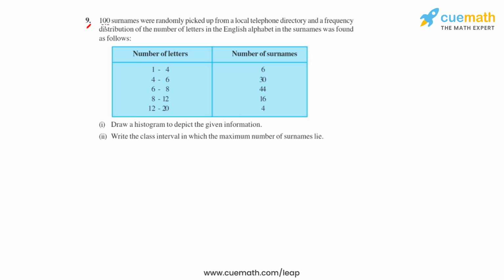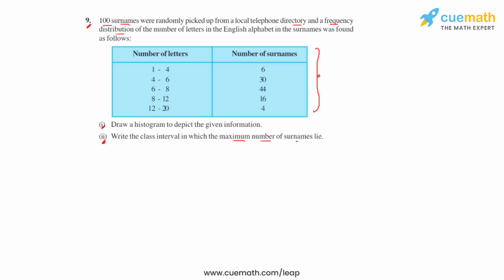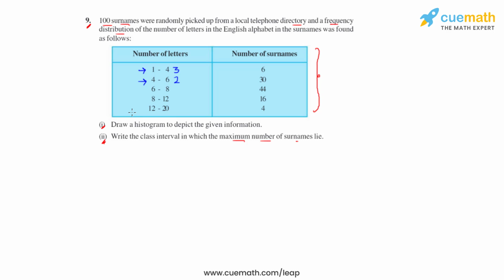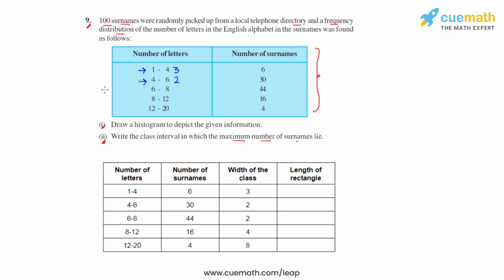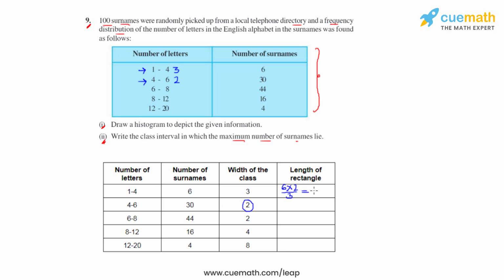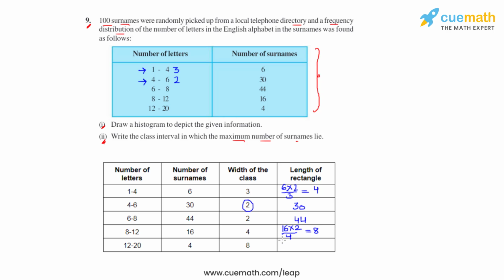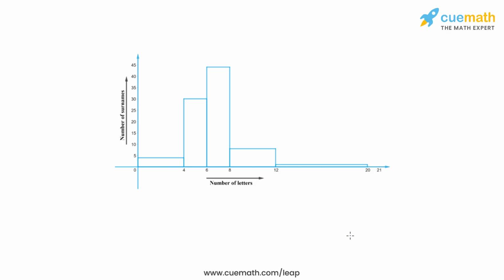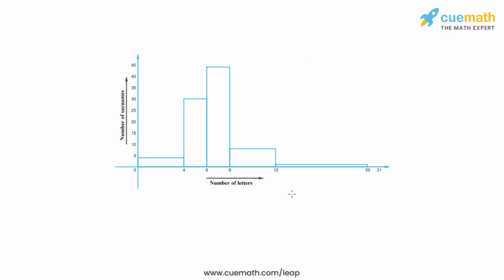Class 9 Chapter 14 Ex 14.3 Q 9 Statistics Maths NCERT CBSE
To download pdf of all text solutions for this chapter click here NOW